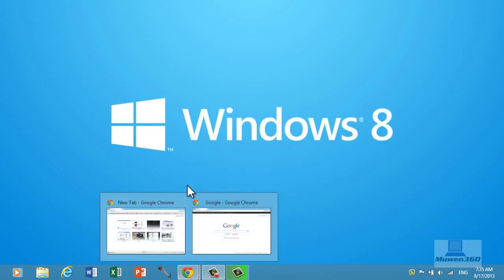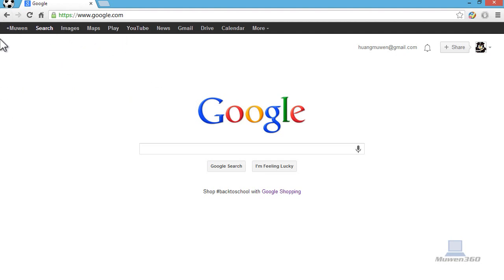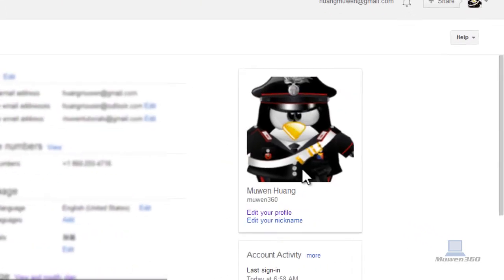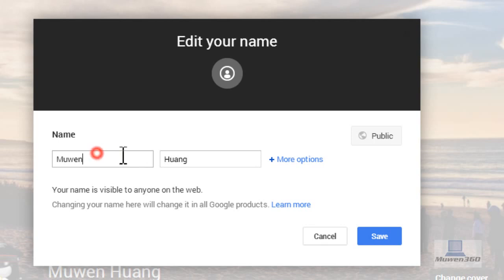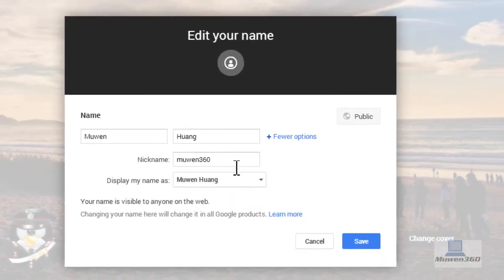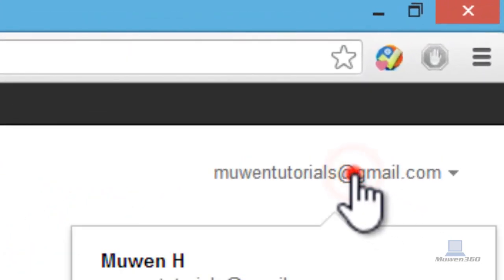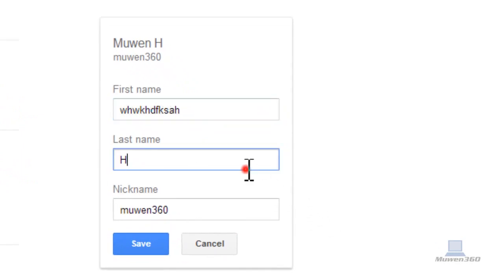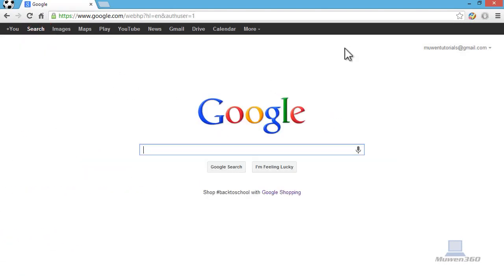How to Change your Google Profile/Account name December 2013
A simple easy-to-follow tutorial on how to change the of your Google+ account and your Google account name. Changing your Google account name will change it in all Google products and services.